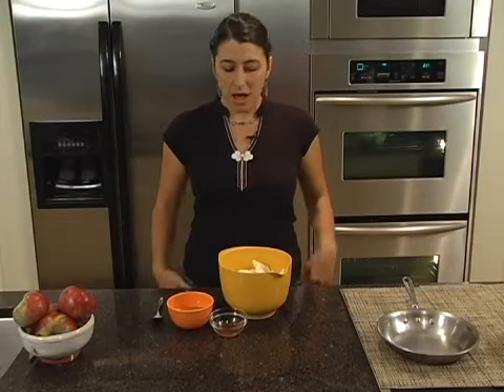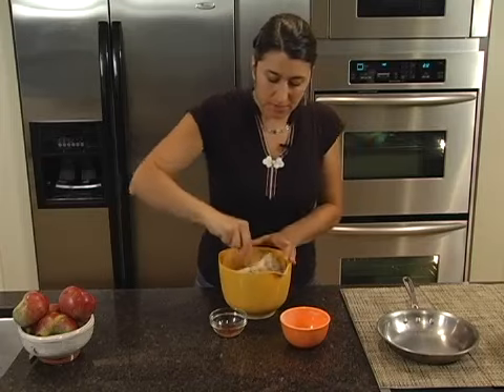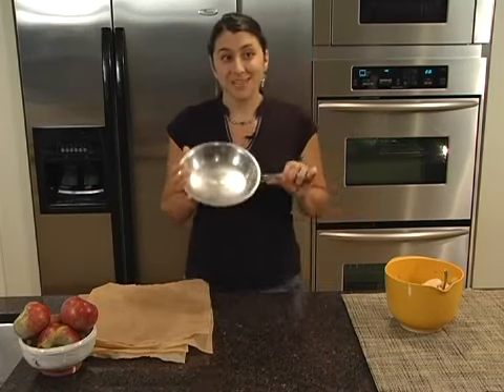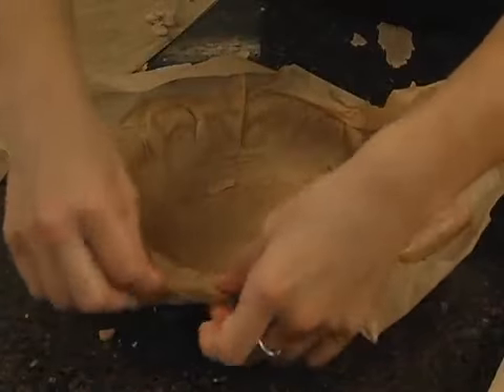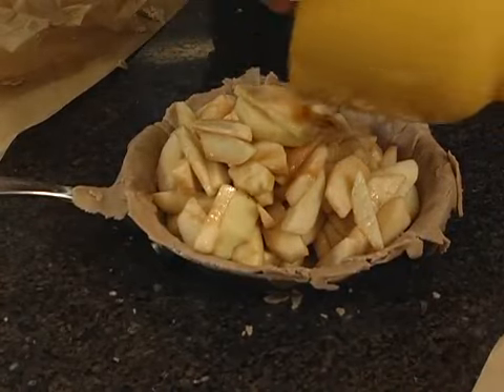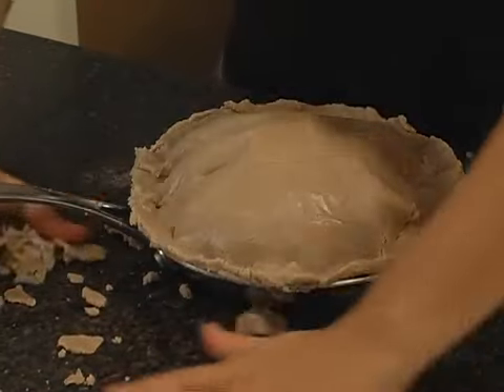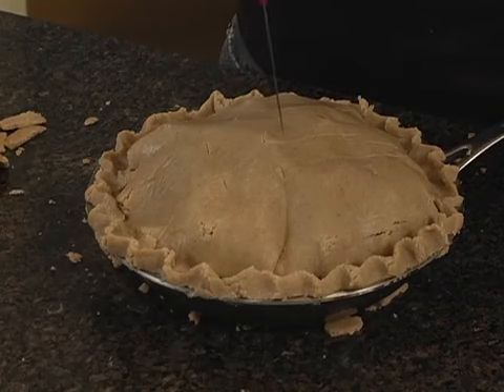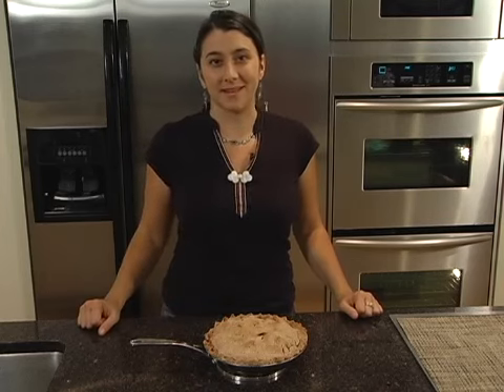Gluten-Free Apple Pie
Looking for a gluten-free pie you can share with the whole family? Why not start with everyone's favorite Apple Pie. Begin with the best Gluten-Free Pie Crust recipe (also on how2heroes' youtube channel) and let Linsey walk you through the process of making a juicy and aromatic apple filling.